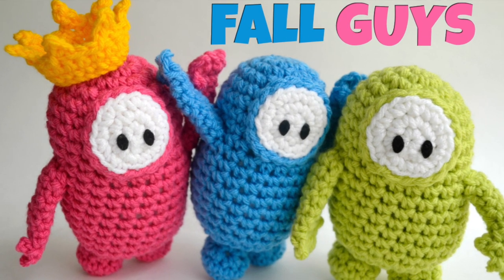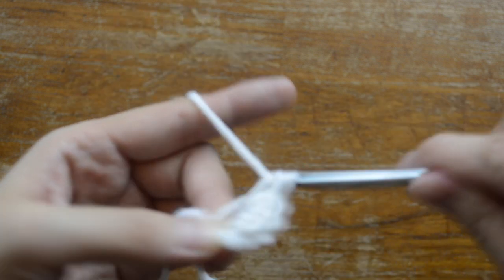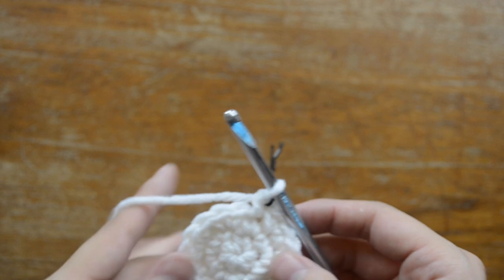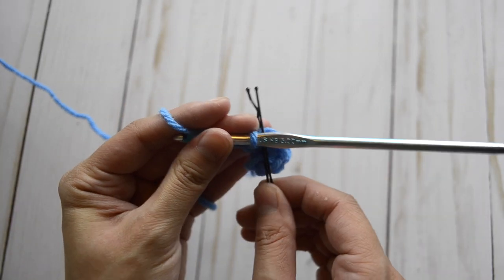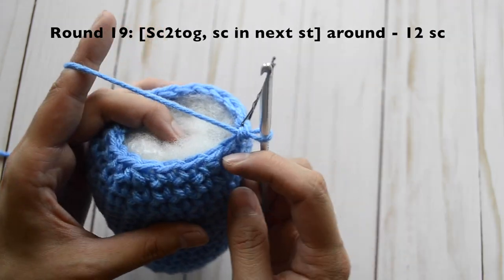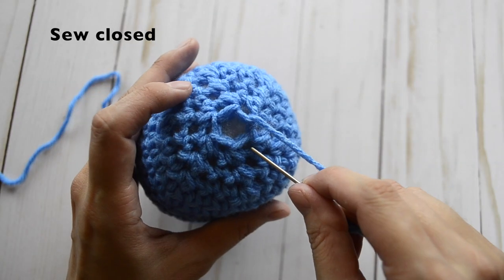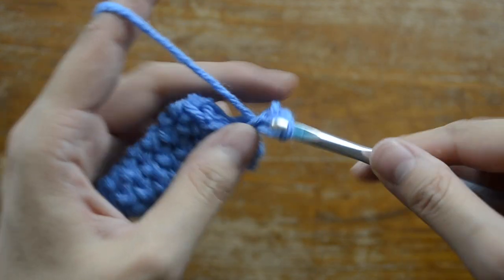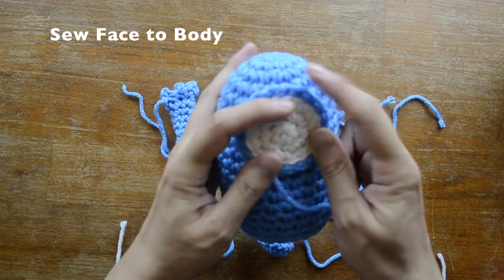Fall Guys Amigurumi Tutorial - Crochet Step by Step | Free Pattern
Hey guys, I crocheted this FALL GUYS amigurumi!  And I show you how to make your very own Fall Guy in this fun and easy to follow amigurumi tutorial.   It's great for crochet amigurumi beginners, or if you just want to crochet along with me!

I'd love to see how your project turns out.  Tag me with your projects on Instagram @ami_amour

MATERIALS NEEDED:

Crochet Hook:
5.0mm size

(worsted weight, acrylic yarn)
- white
- clear blue

Notions:
Polyfill (stuffing)
Yarn Needle
Scissors
Black Felt (for eyes)
Fabri-tac Glue

BREAKDOWN

Intro -  0:00
Face - 0:52
Body - 6:27
Foot - 11:49
Arm - 14:23
Assembly - 16:35

MUSIC

Floating Also - William Rosati

Thank you and Happy Crocheting!

cheers,
Ami Amour